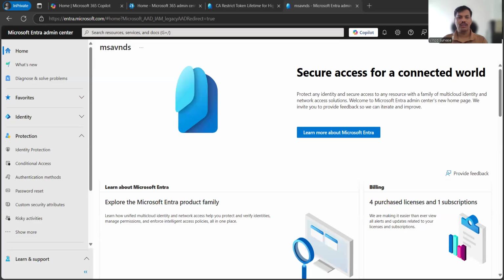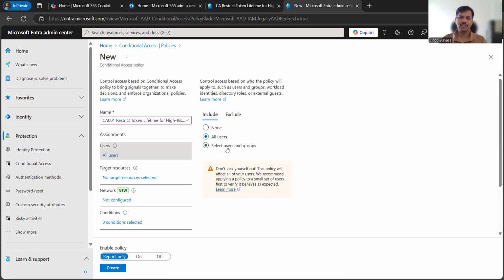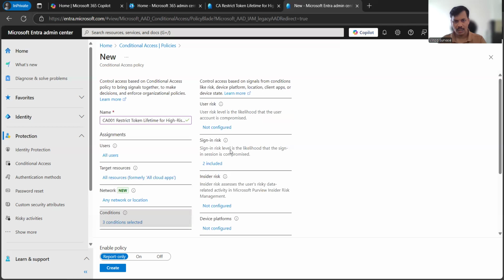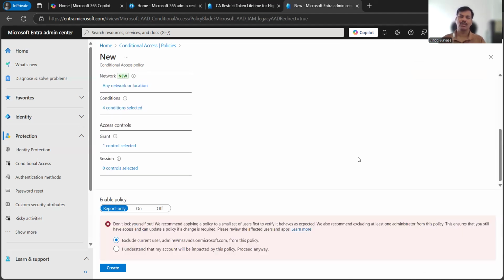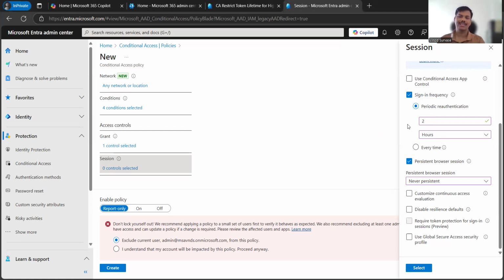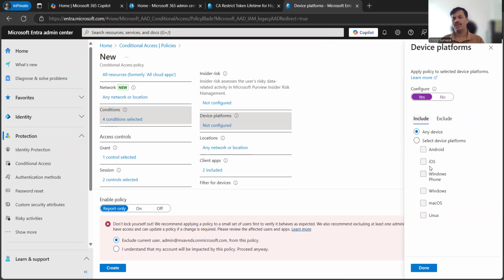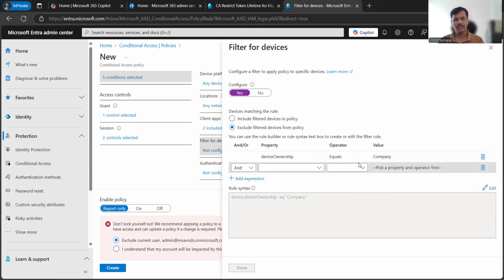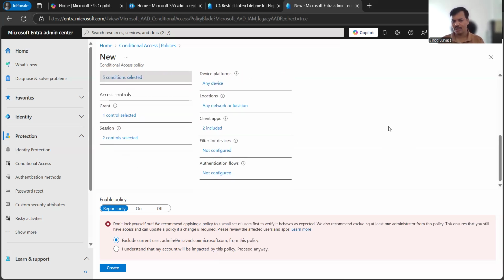Restrict Token Lifetime for High-Risk Users via Conditional access policy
In this video, we explore how to use Microsoft Entra ID Conditional Access policies to restrict token lifetimes based on risk. Learn how to configure policies that limit session durations for high-risk users, enhancing security and reducing exposure to potential threats. Watch the step-by-step guide to implementing these controls and ensuring a more secure authentication experience in your Microsoft 365 environment. 🚀